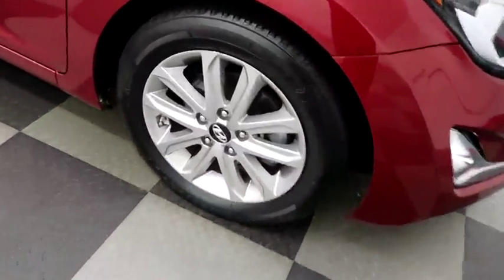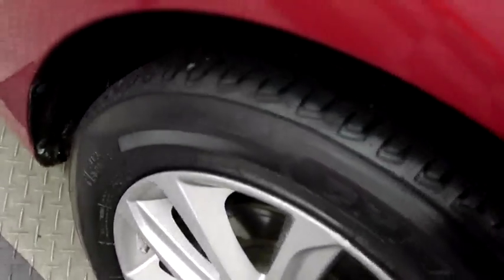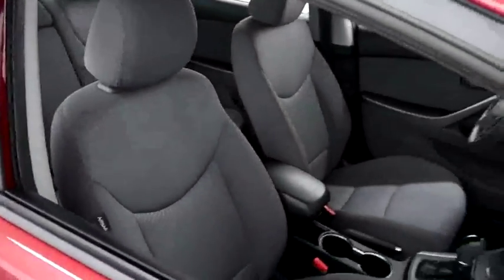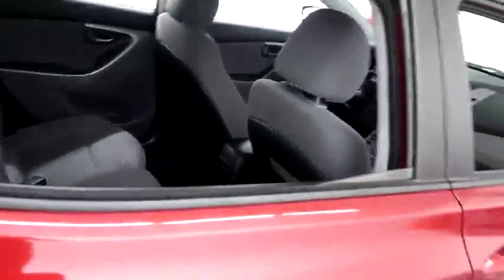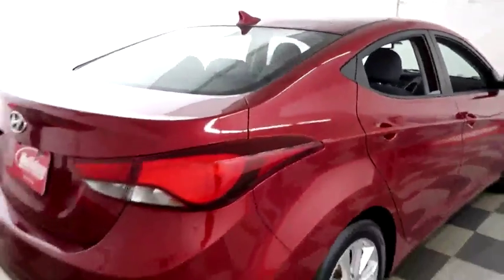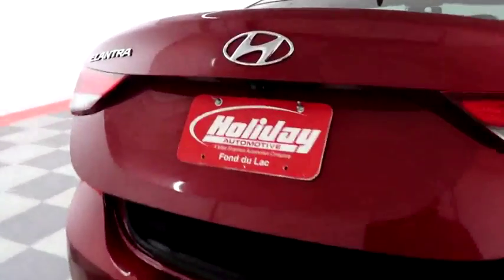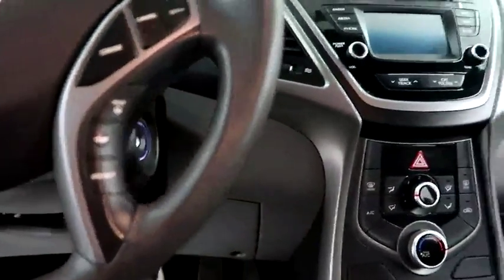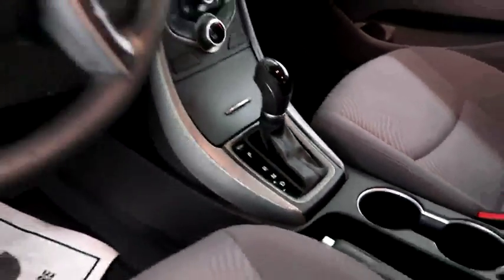2015 Hyundai Elantra 18G528B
2015 HYUNDAI ELANTRA Fond du Lac, WI
Stock# 18G528B

Holiday Automotive
321 N Rolling Meadows Dr. Highway 41 and Highway 23

1.8 L I4, Elantra SE, 4dr Car, 6-Spd Auto w/OD, FWD, One Owner, Clean Title History, Premium Cloth Front Bucket Seats, Split folding rear bench seat, Alloy wheels.